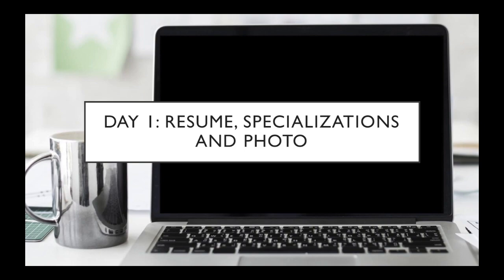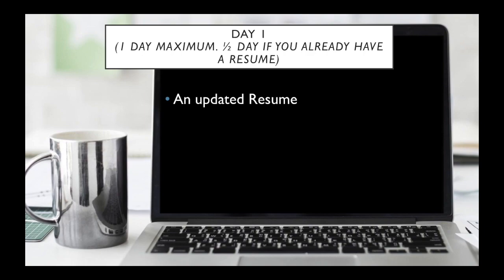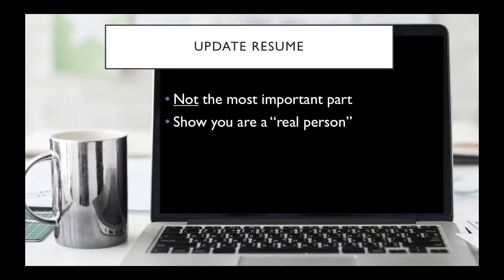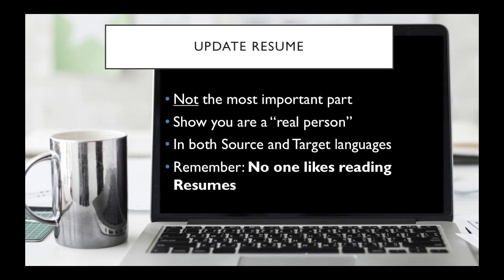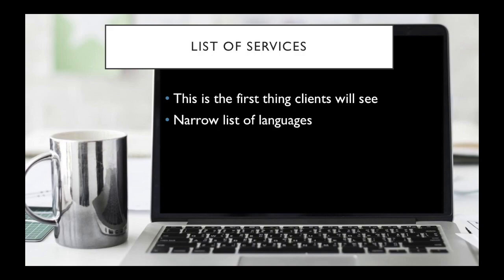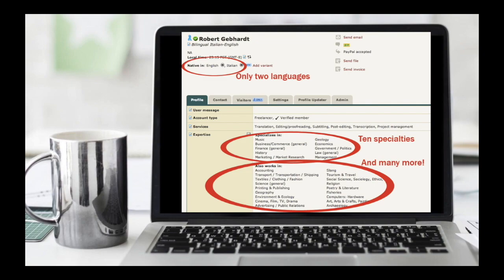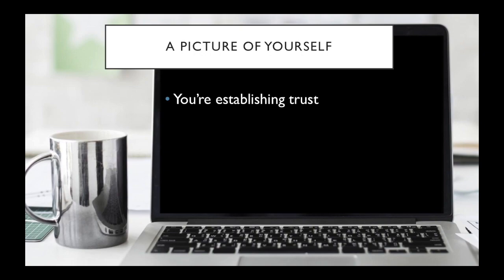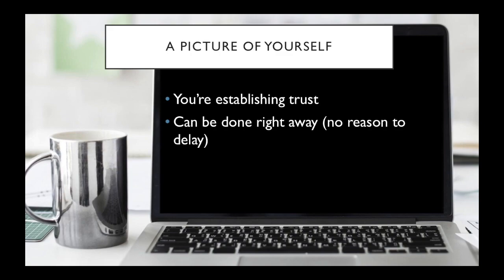First Lesson from my course